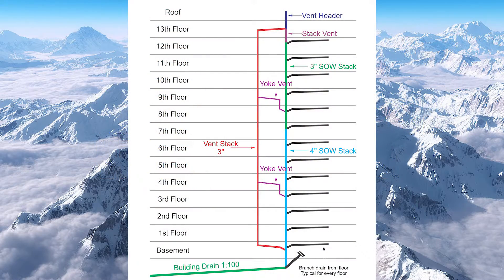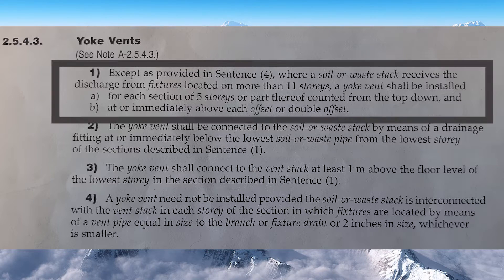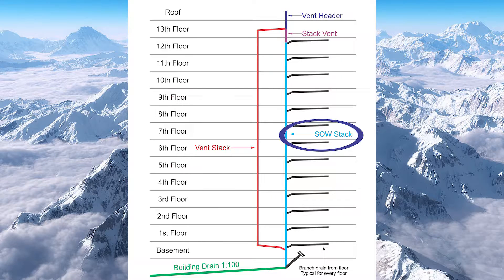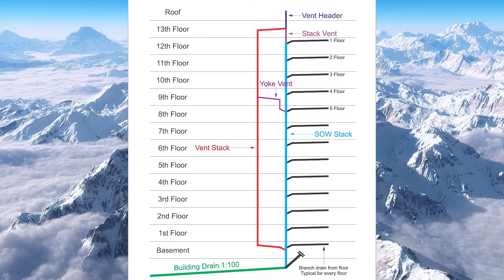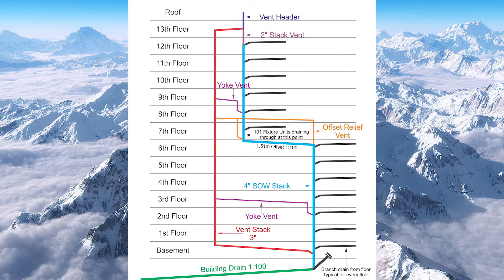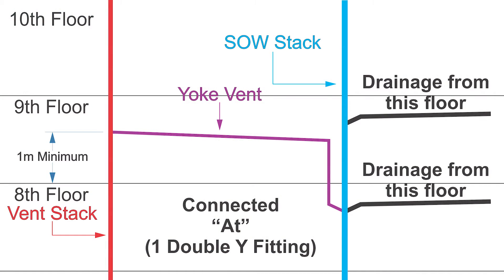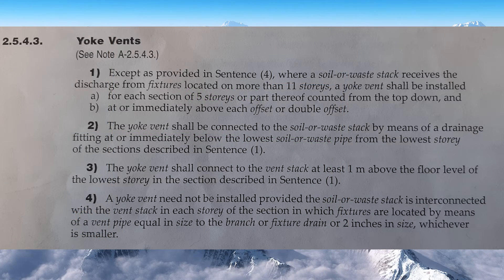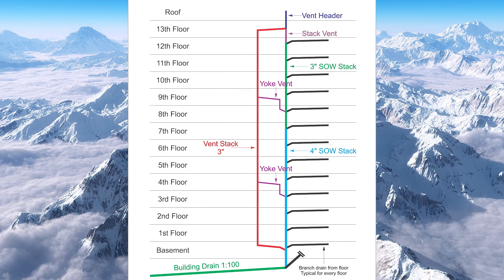Yoke Vents: Part 1 - Code Requirements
This video talks about yoke vent requirements in a large building.

All code references come from the National Plumbing Code of Canada 2015 edition.